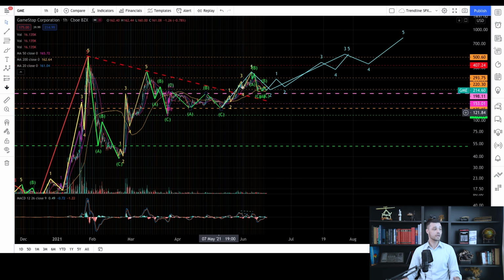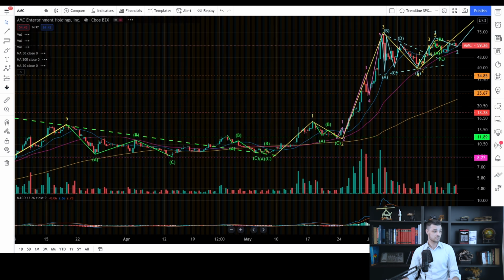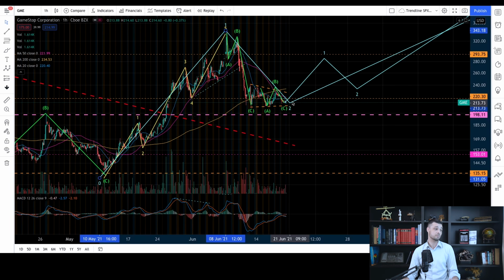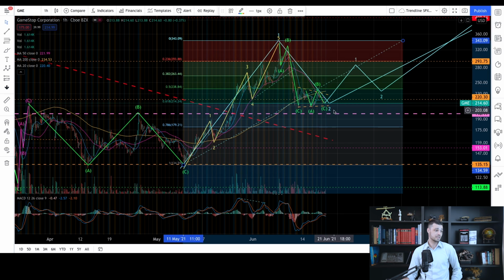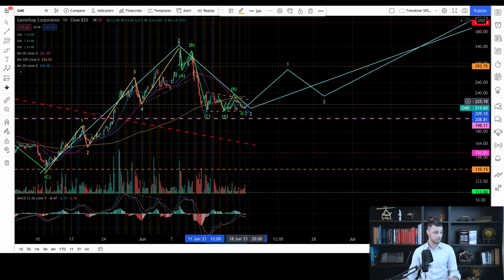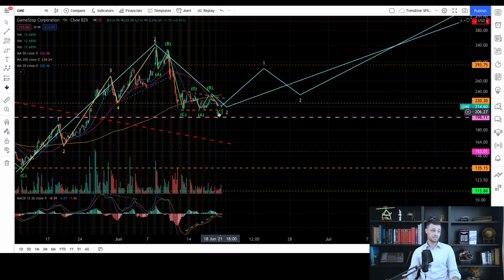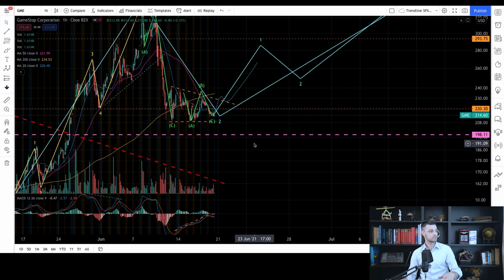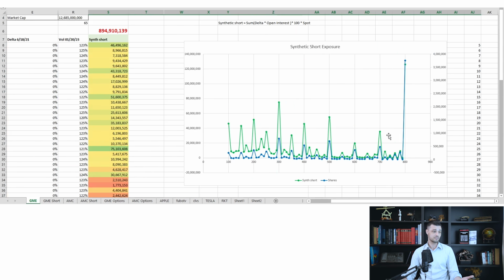GAMESTOP COMPLETE ANALYSIS FOR THE WEEK AHEAD 🔥🚀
MY TOOLS FOR TECHNICAL ANALYSIS:

II. TRENDLINES
III. FIBONACCI

In case you missed it above ;)